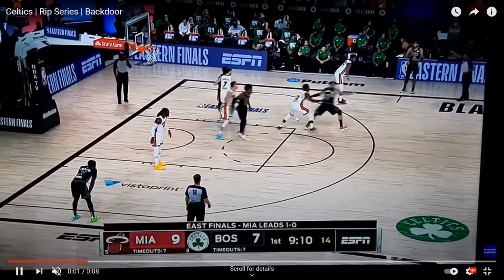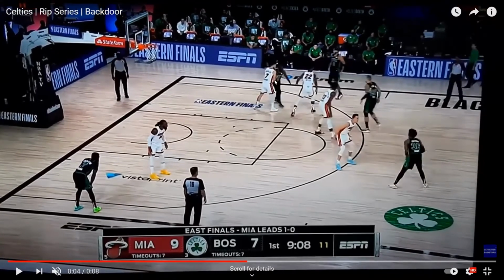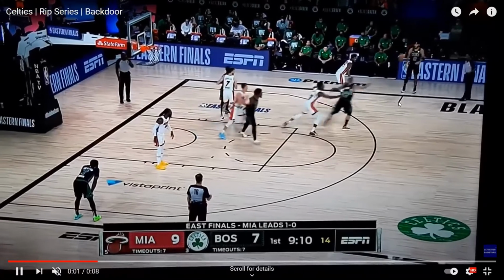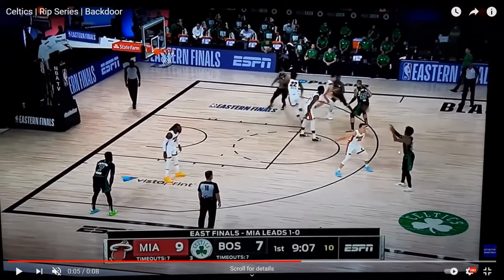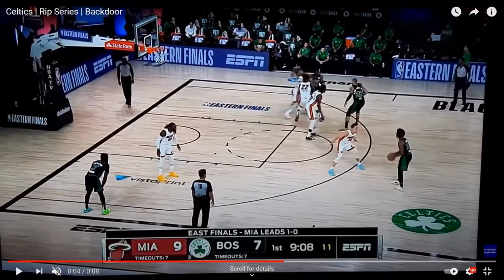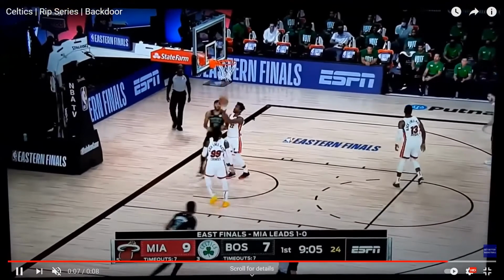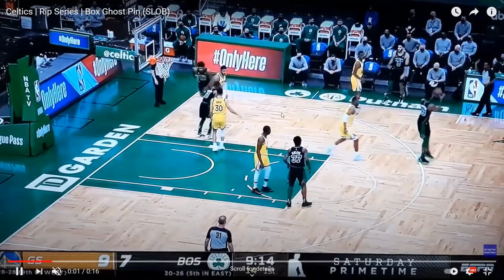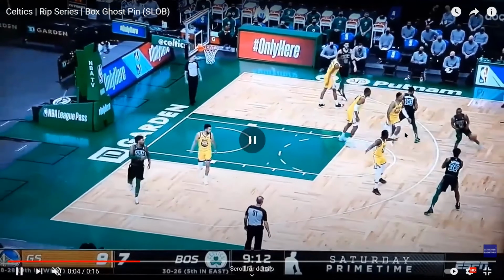FOCUSED: Celtics Rip Series (SOB)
Breakdown of the Celtics simple, but effective sideline out-of-bounds series that has multiple options off of it!